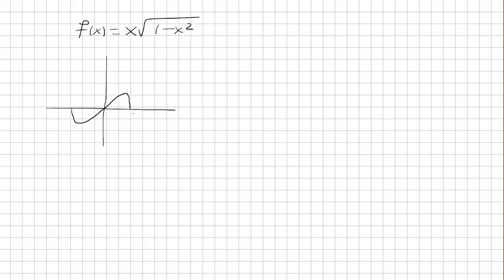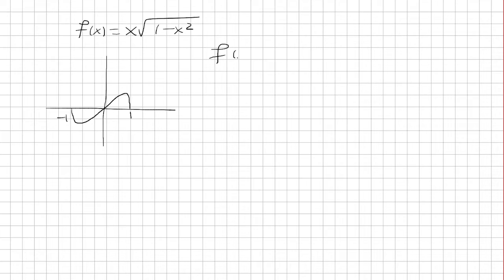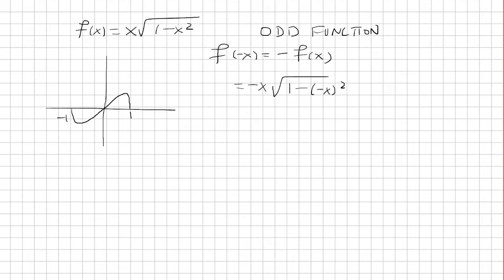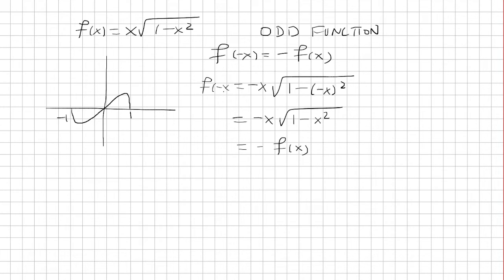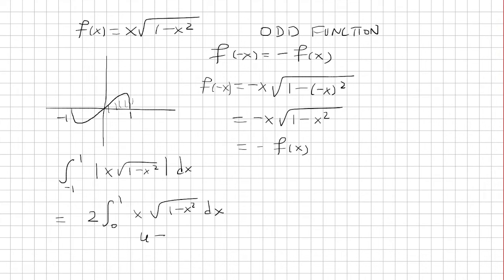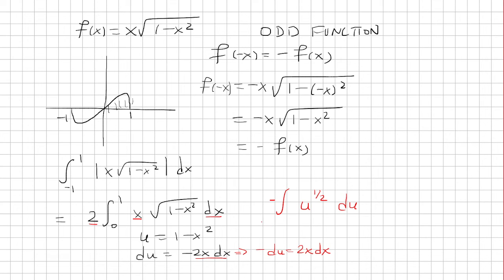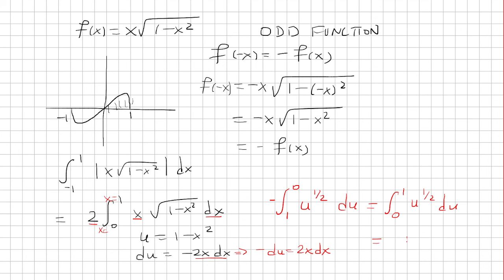Total Area of xsqrt(1-x^2) and the x-axis